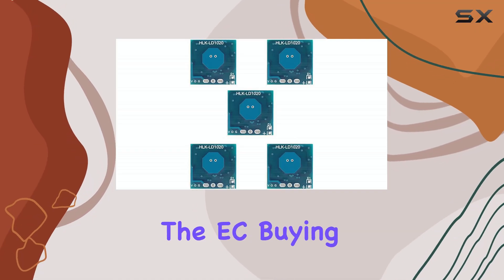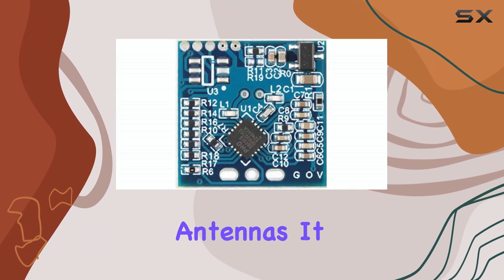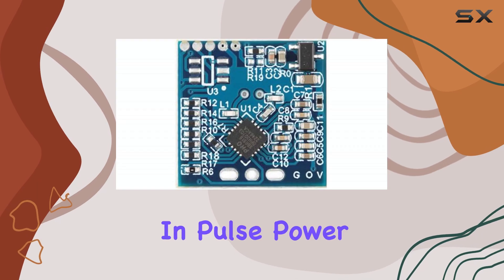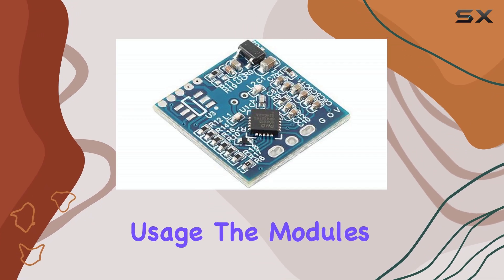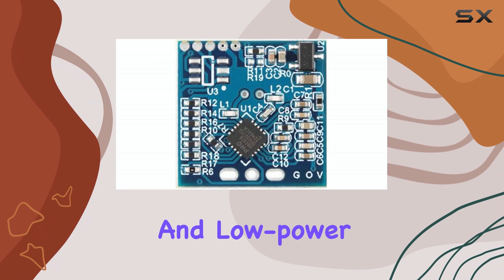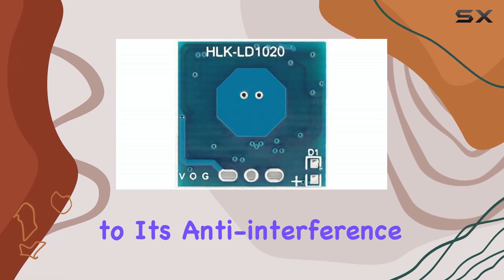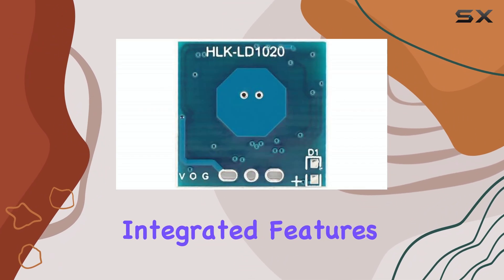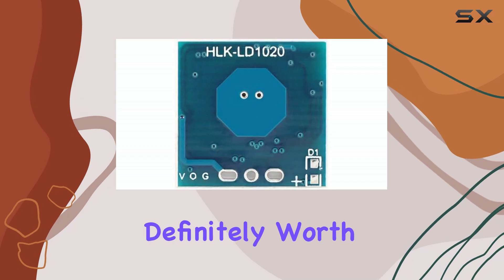Best Micro Motion Sensor? LD1020 Radar Module Tested!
0:00 Intro
0:06 Review

Things that we mentioned in this video:
5PCS LD1020 Microwave Radar : B0CLCZHW4H